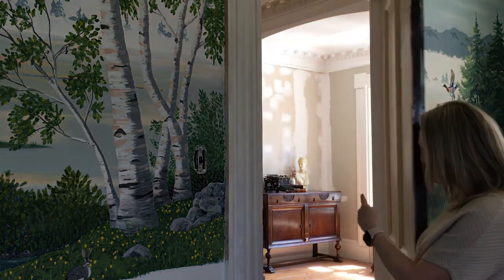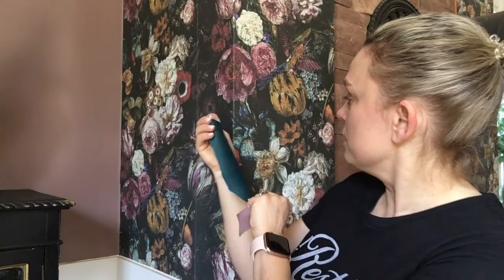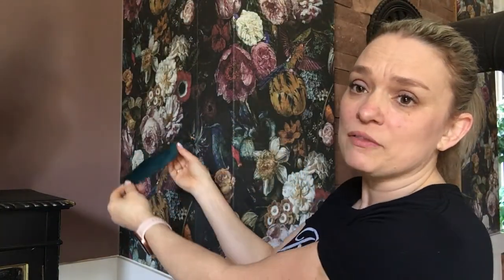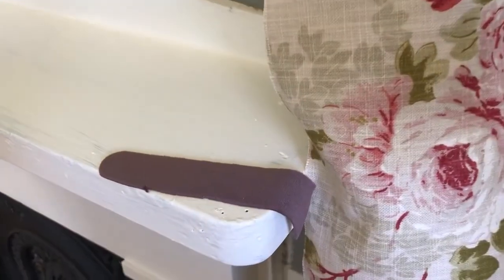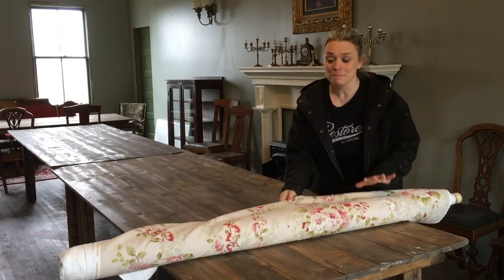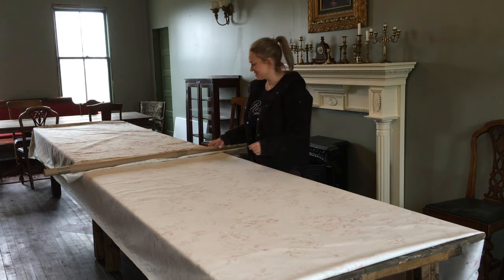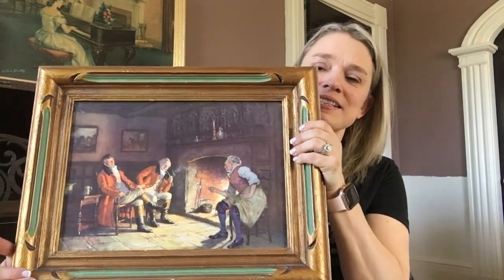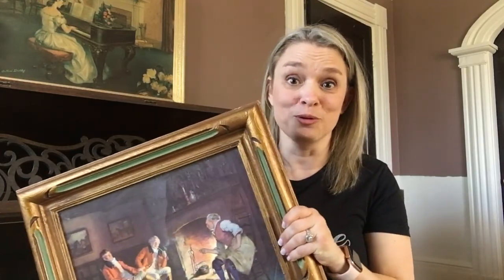Can You Guess Where Our Next Mural Will Be? - Lady Smith Manor Diaries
Find out if you are right in this week’s episode of the Lady Smith Manor Diaries.

We also start work on our vintage floral curtains, find some gorgeous velvet fabric and The Thirsty Whippet pub gets a new treasure.